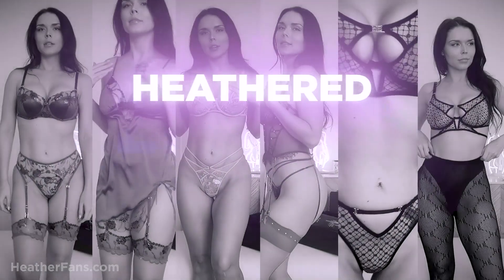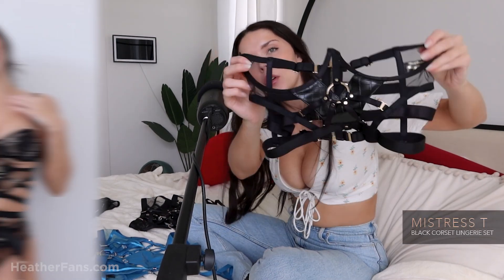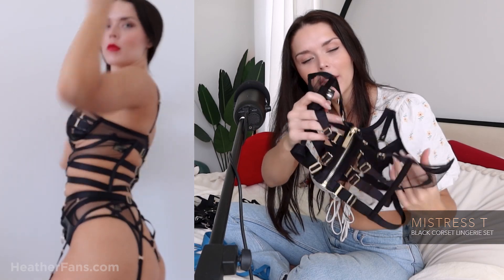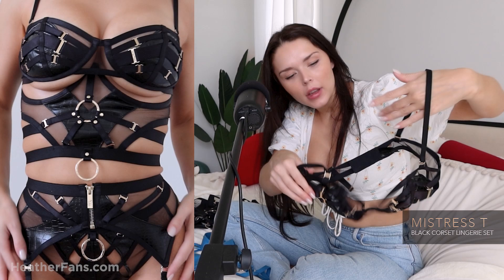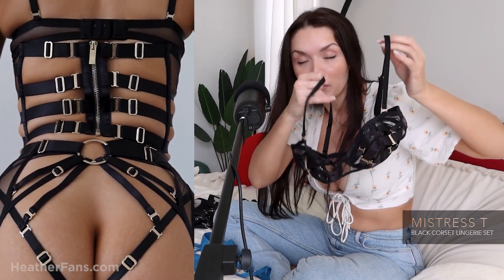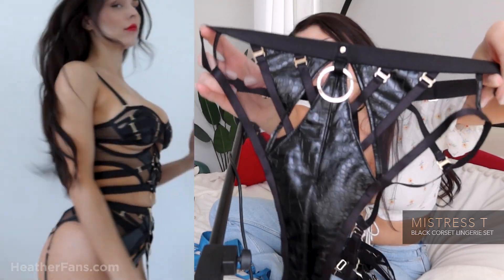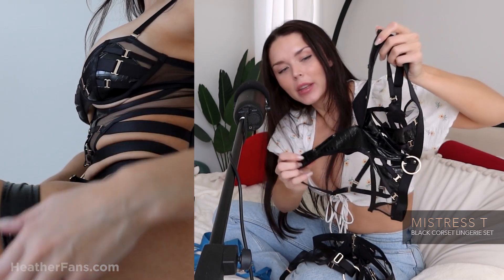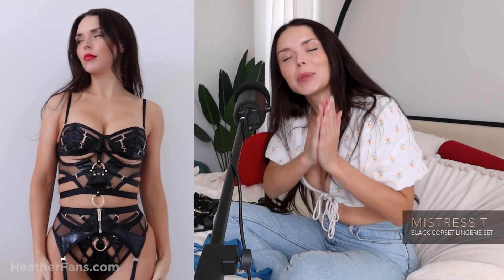Honey Birdette Lingerie Haul | Mistress T in Black | Your new favorite strappy lingerie!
💳Save 10% on your order with code ‘HoneyHeatheredEffect’

Today's video features Honey Birdette set 'Mistress T' in Black. ❤️